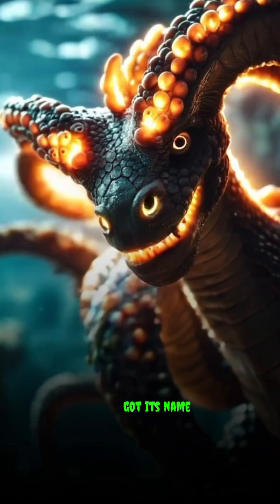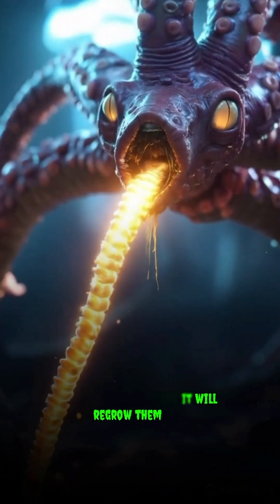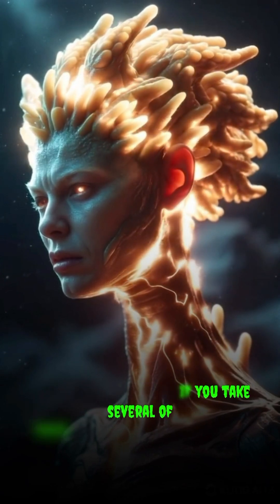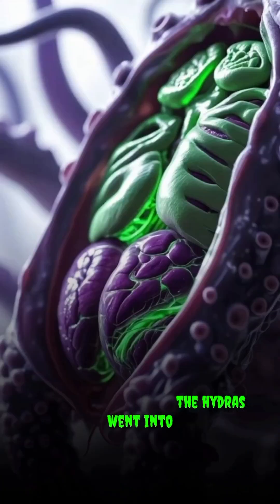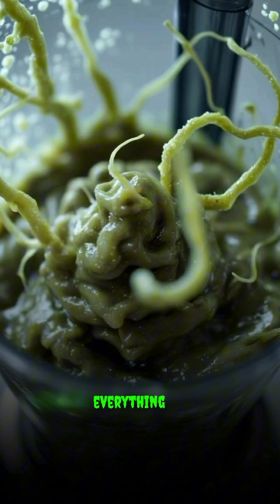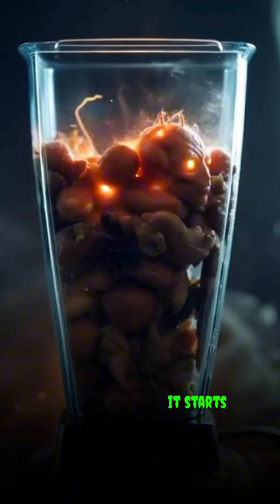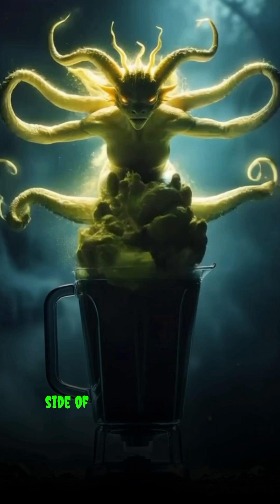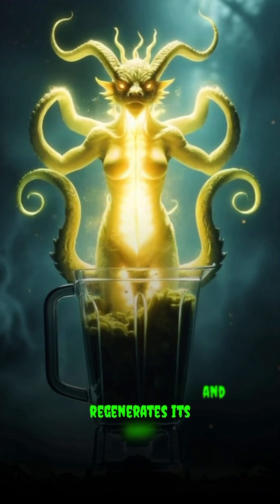Immortal Hydras: The Creatures That Defy Death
In this shocking experiment, scientists blend several immortal hydras, and the results are mind-blowing! Hydra, a creature known for its regeneration abilities, can grow back its tentacles, and even its head, when severed. But what happens when you take these immortal creatures, cut them into pieces, and mix them together in a blender? The hydras’ internal organs and external layer are clearly visible before they are blended, with their green and purple structures making for an interesting visual. But after blending, the organ pieces turn into an organic smoothie-like mixture that begins to take on new life.

As the “smoothie” begins to reform, it slowly starts to come together into something conscious and alive. Watch as this piece twists and turns, almost like a demon coming to life. The regenerating mass reassembles itself into a hydra from the afterlife, defying the laws of nature. The mystery of hydra regeneration and their ability to come back from death is not only fascinating but also mind-boggling.

In this video, we explore the regeneration process of hydras, the incredible science behind their immortality, and the breathtaking moment when the creature reappears from the other side. You won’t believe your eyes as this mythical creature, once thought to be pure legend, proves its power to regenerate and come back from death in real life. This experiment not only sheds light on the regenerative powers of hydras but also leaves you questioning the boundaries of science and nature.

Get ready for an extraordinary journey into the unknown as we push the limits of science and discover the secrets of one of the most remarkable creatures on Earth. The hydra’s ability to regrow itself, even after being destroyed, might just change the way we think about immortality. Don’t miss out on this jaw-dropping footage!